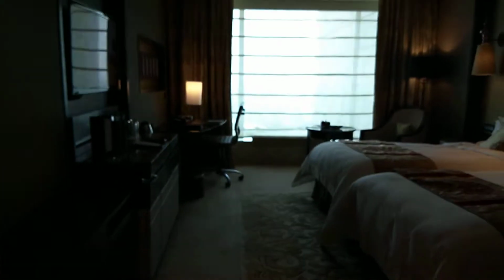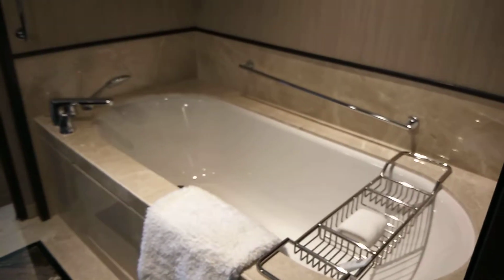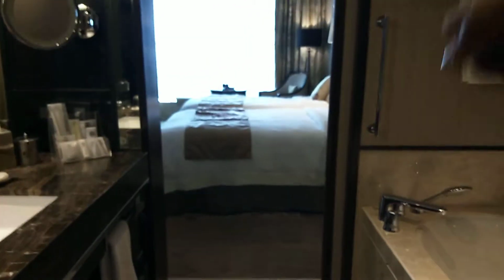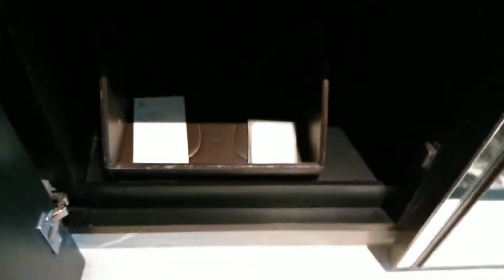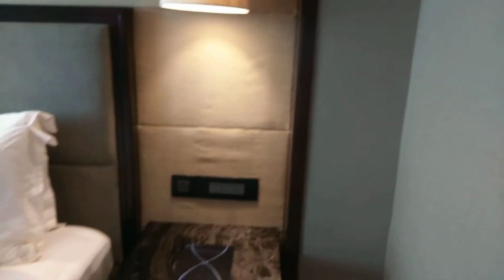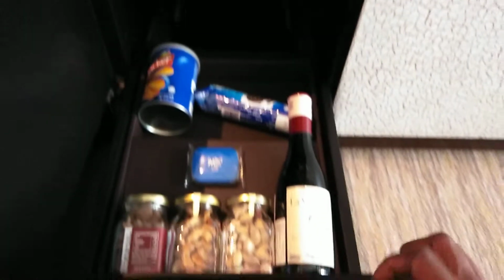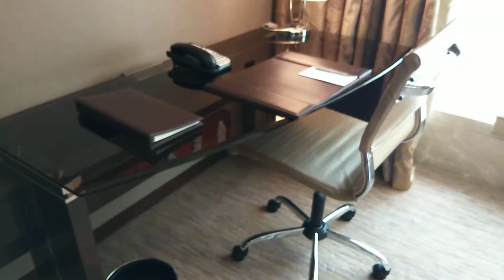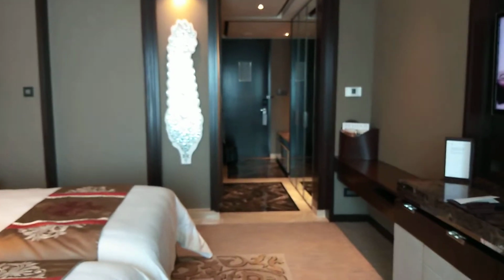St. Regis Room overview - walkthrough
Located in the heart of India's Maximum City, The St. Regis Mumbai, the country's tallest hotel tower, is a timeless address located in Lower Parel.